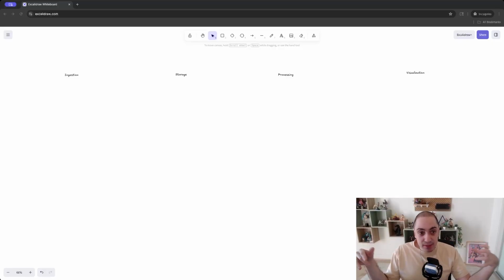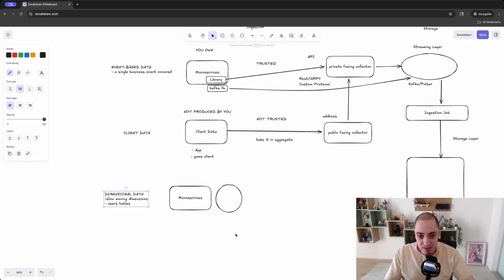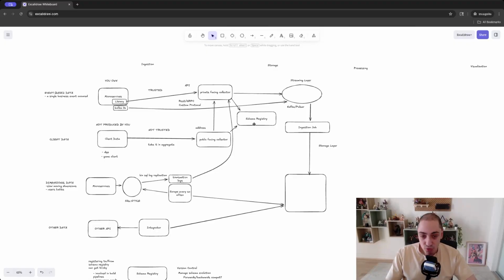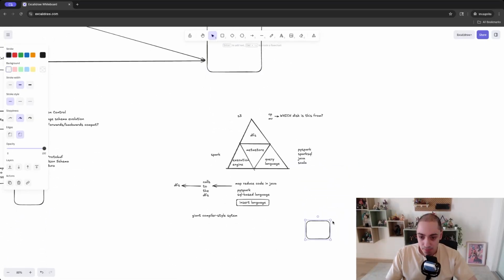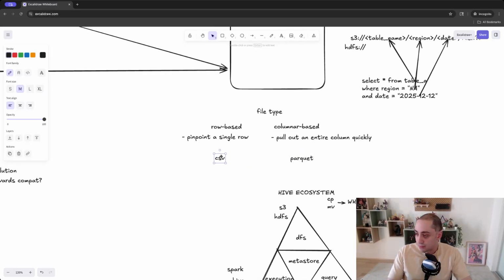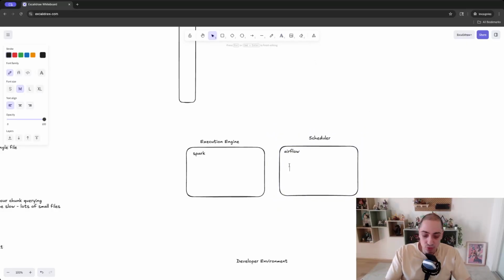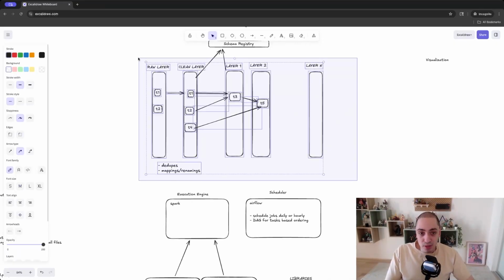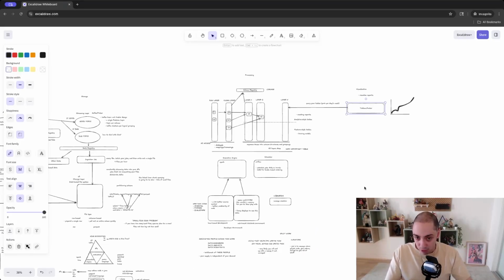Serj Kazar: Warfighting Data Layer | Decision Advantage #10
Exia Labs CTO Serj Kazar provides an end-to-end blueprint for building a modern data ecosystem for the military based on commercial systems and best practices.